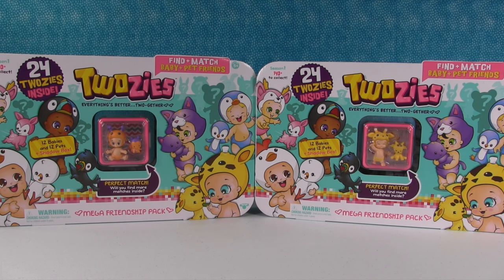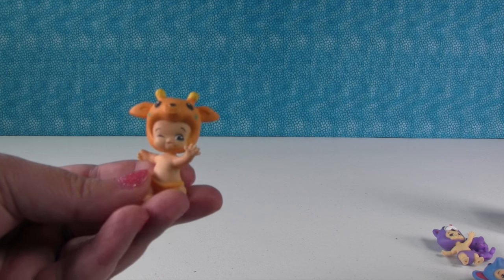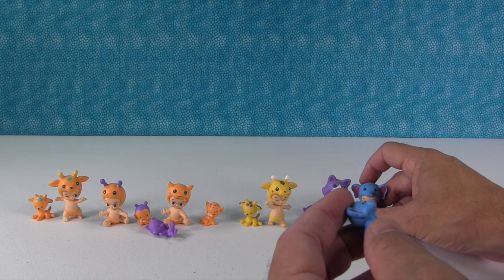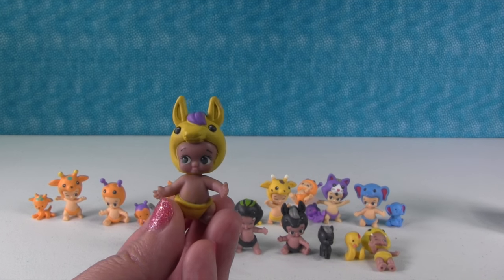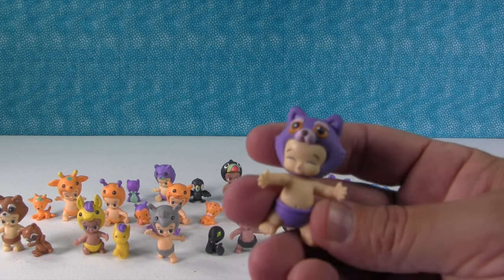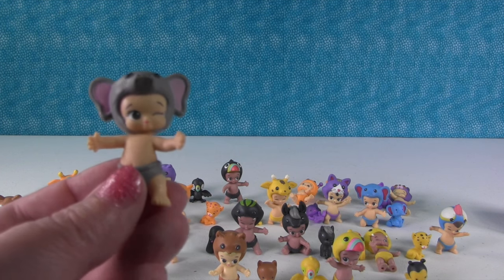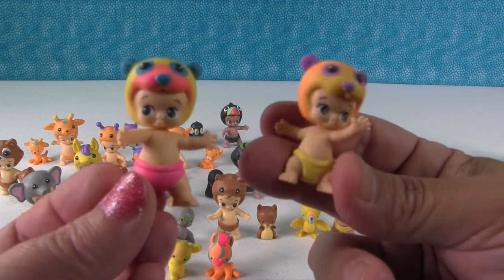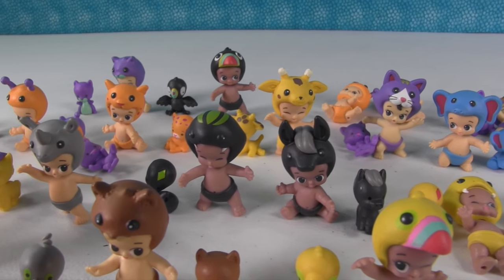Twozies Mega Friendship Packs Unboxing Blind Bag Fun Opening | PSToyReviews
What's better than Twozies?  Well, the Mega Friendship Pack of course.  That's because you get 12 babies & 12 pets inside each pack.  You also get a shadow box and even ultra rares.  Let's see who we discover inside these packs today.